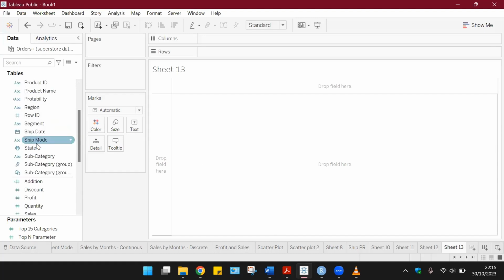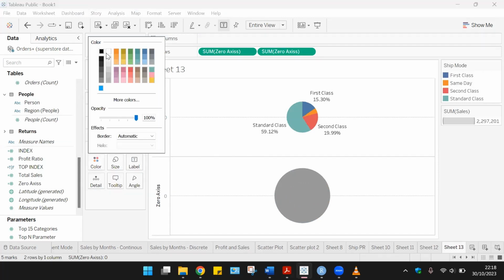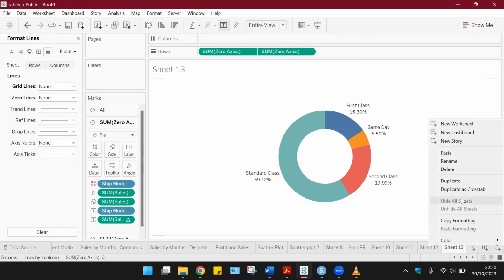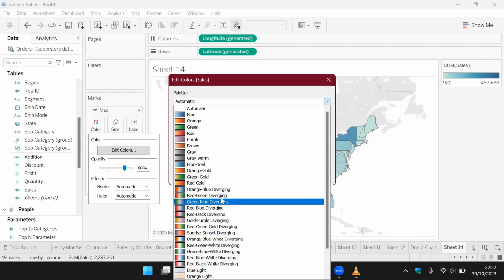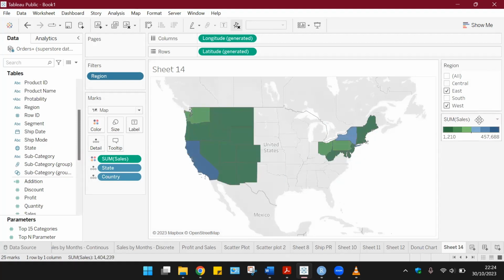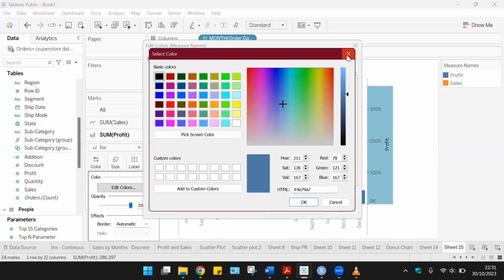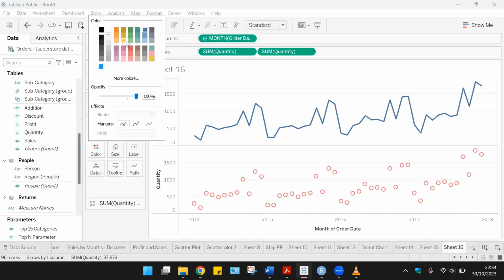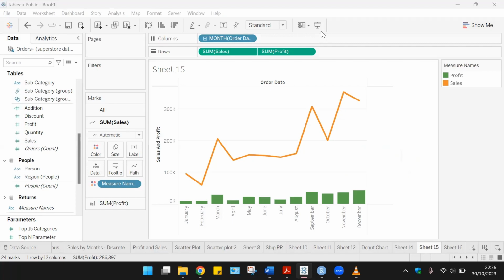52 Advanced Visualizations